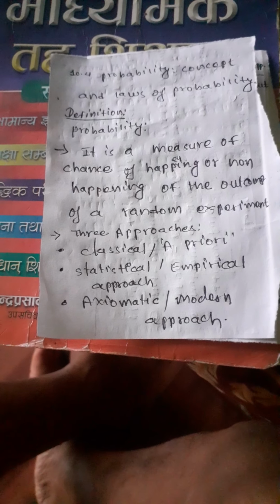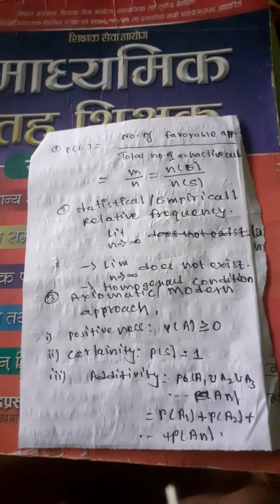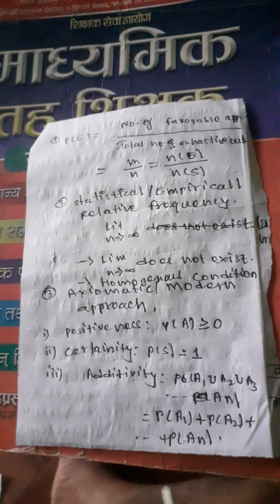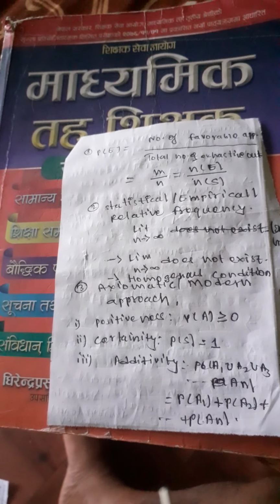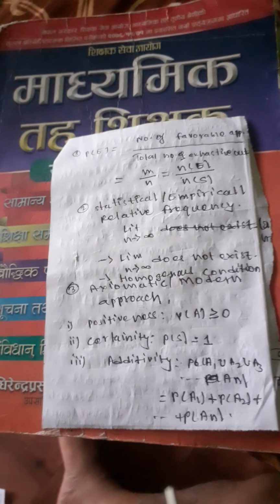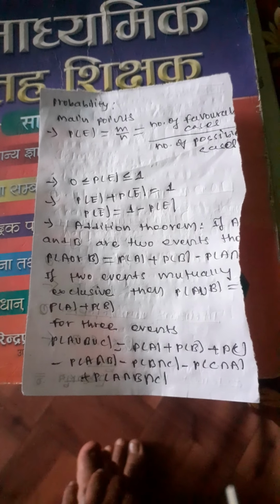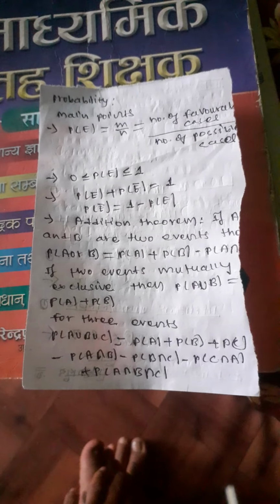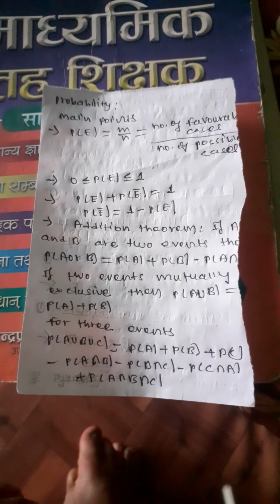probability definition and laws of probability by Ishawor Shrestha 😉😉😉